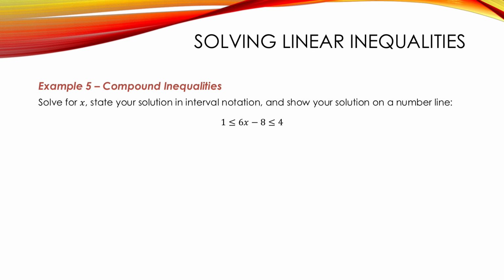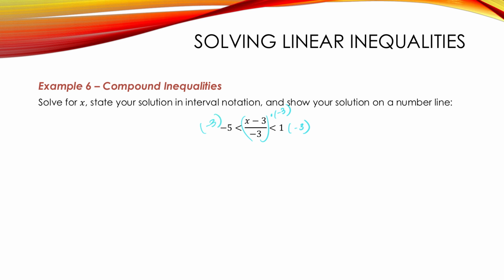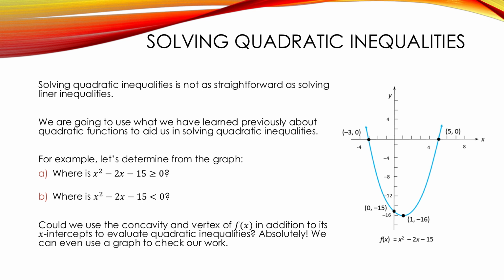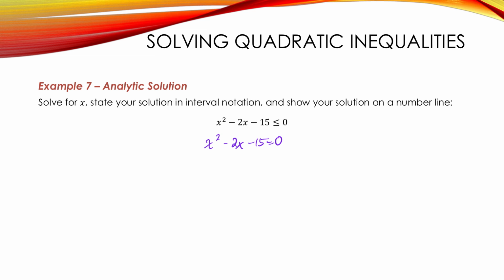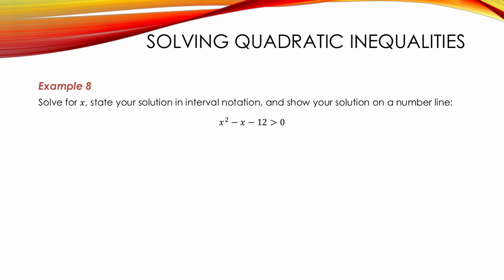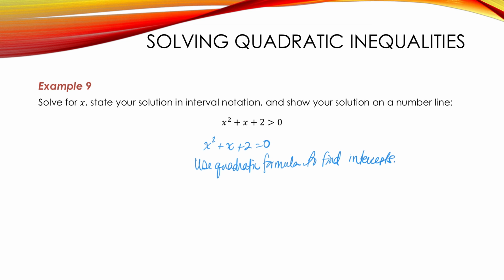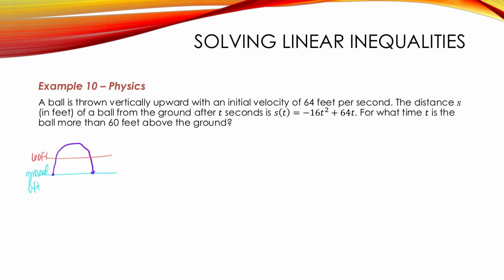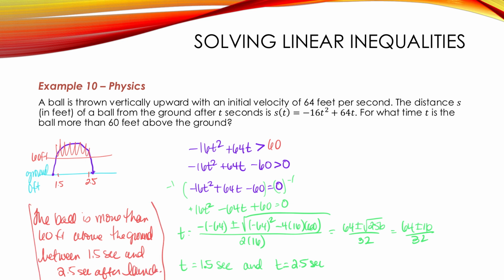Math 115 Compound and Quadratic Inequalities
Completion of a lesson on linear, compound, and quadratic inequalities. We examine quadratic inequalities graphically using their x-intercepts to determine where each inequality is positive or negative.
00:00 Example 5 - Compound inequality
02:47 Example 6 - Compound inequality
05:33 Solving quadratic inequalities graphically
08:58 Example 7 - Quadratic inequality
11:46 Example 8 - Quadratic inequality
14:33 Example 9 - Quadratic inequality
17:24 Example 10 - Quadratic inequality Physics application
21:44 Homework